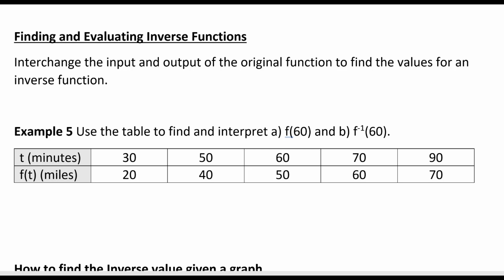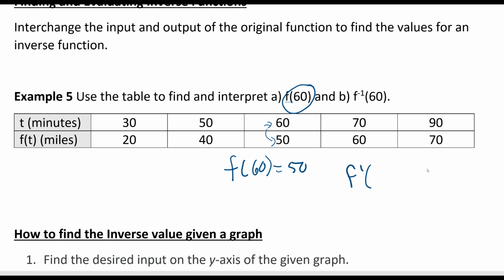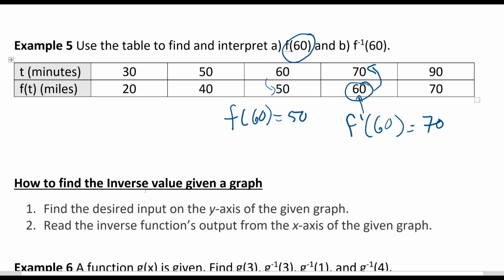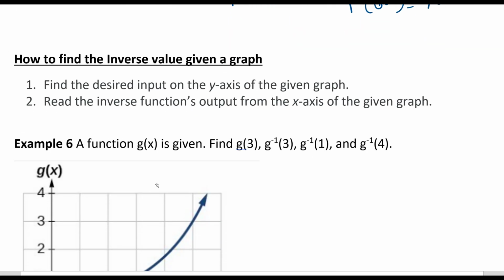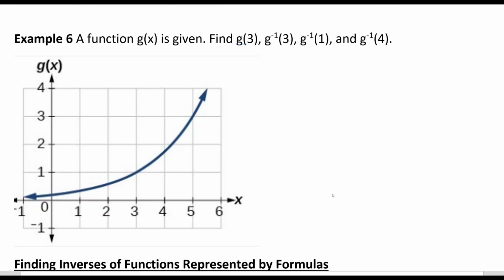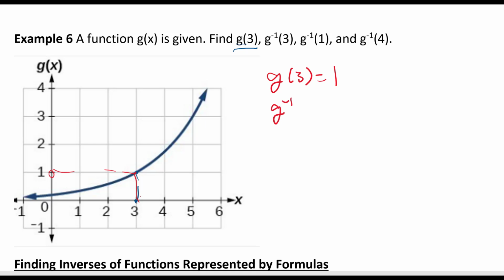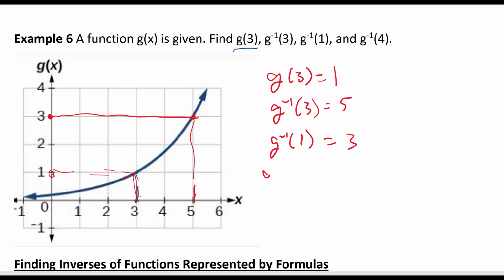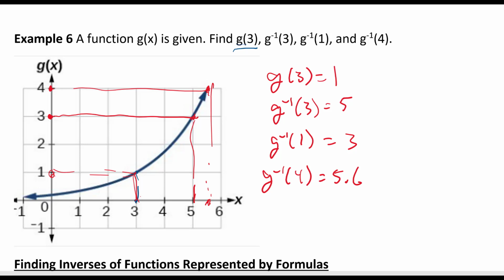Math 126 1-7 Finding and Evaluating Inverse Functions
In this video we look at finding the inverse of a function from a table and from a graph.